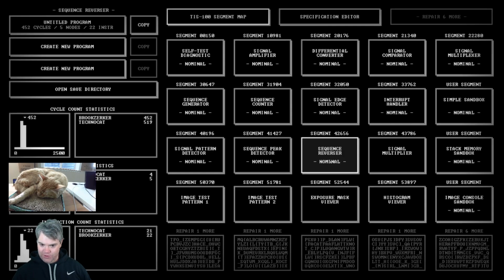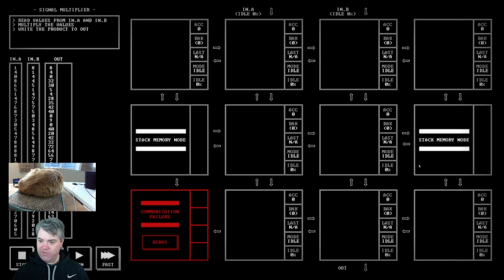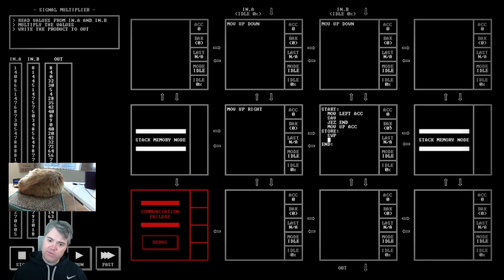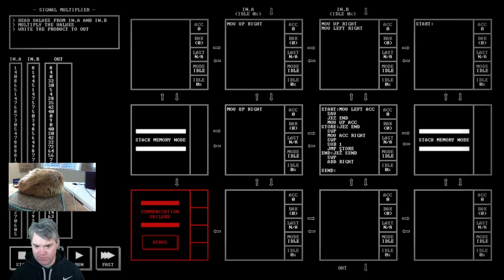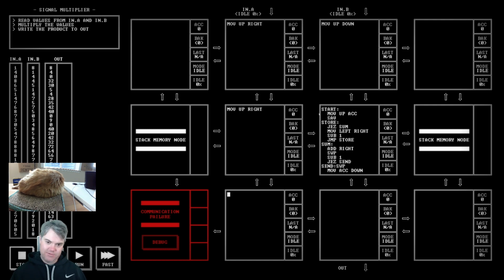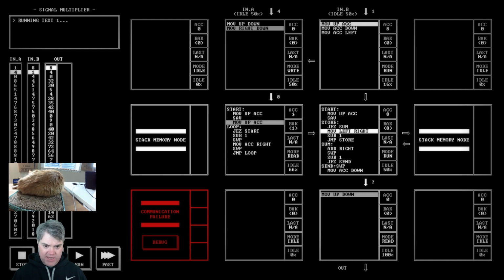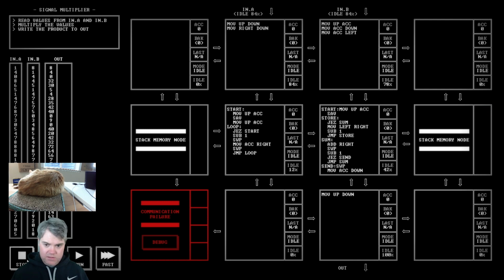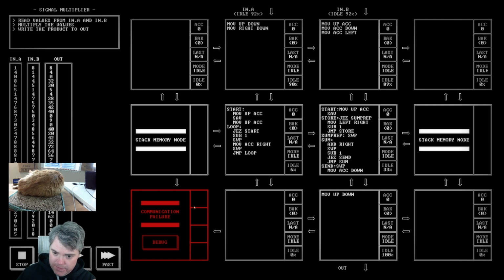TIS 100 Signal Multiplier